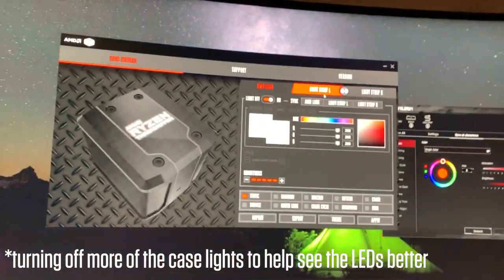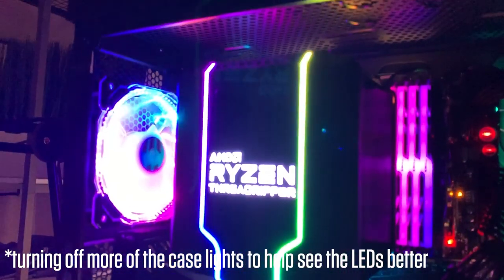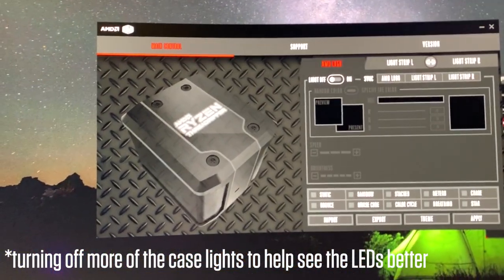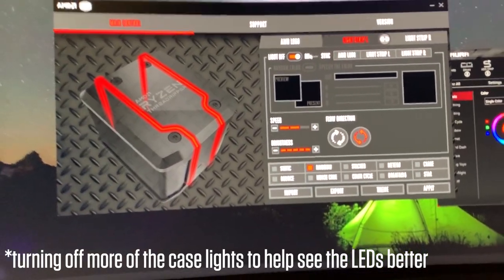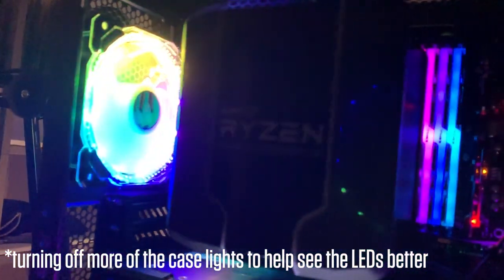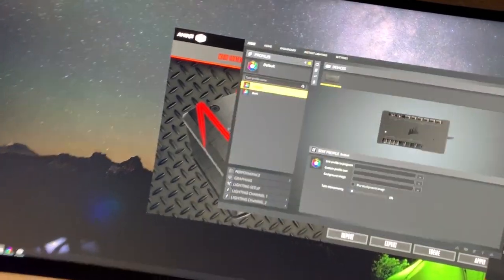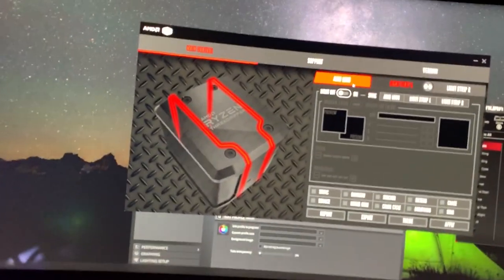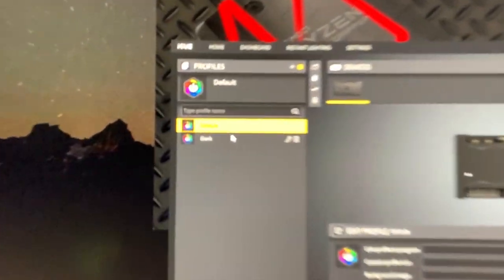Corsair Vengeance RGB Pro vs GSkill TridantZ RGB - Part 2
This quick video really focuses on the LED/RGB and software differences between the 2 Rams. If you are struggling with choosing between the two rams, I hope this video helps with the choice as far as LIGHTING goes. This video is NOT about physical differences.

Corsair Vengeance RGB Pro 🔗
G.Skill TridantZ RGB 🔗
(paid links)

HIT THAT "👍🏻" BUTTON FOR MORE AWESOMENESS!🙌🏻